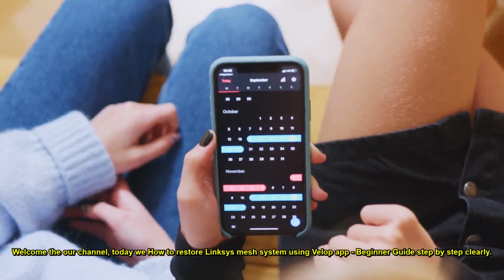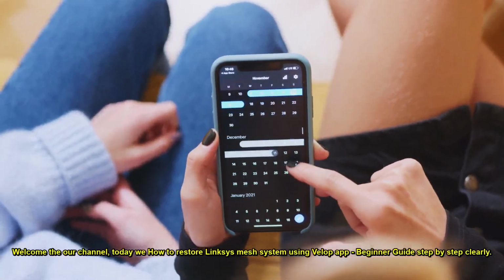How to restore Linksys mesh system using Velop app - Beginner Guide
In this beginner-friendly guide, learn how to easily restore your Linksys mesh system using the Velop app. Whether you're troubleshooting connectivity issues or setting up your system anew, we provide step-by-step instructions to ensure a smooth restoration process. Discover tips and tricks to optimize your home network for better performance. Perfect for newcomers to mesh networking!